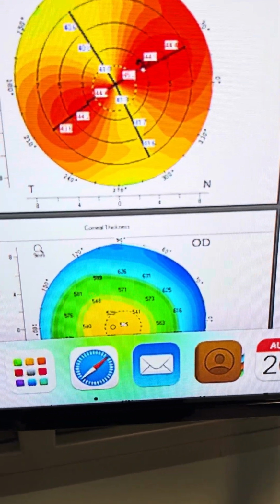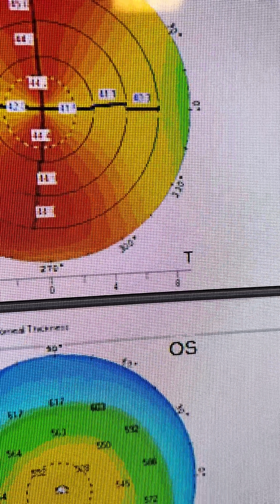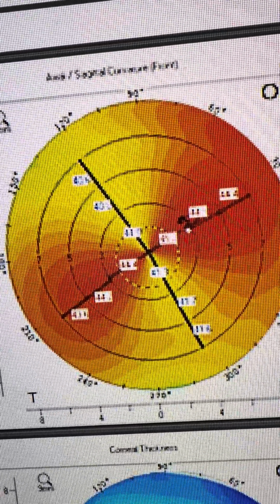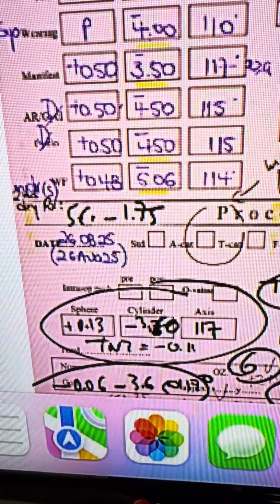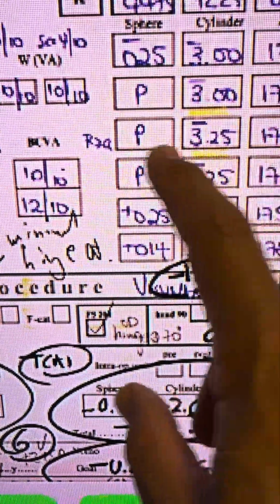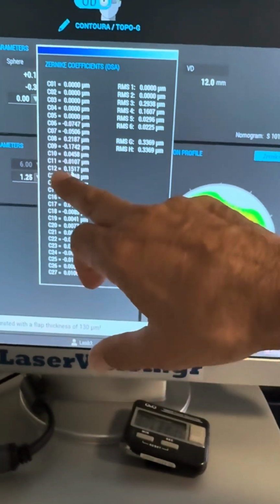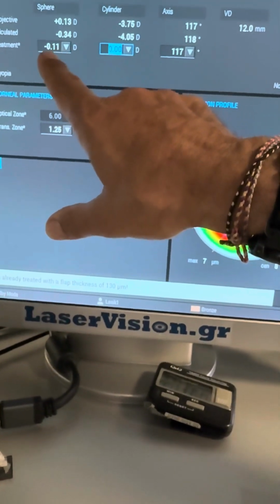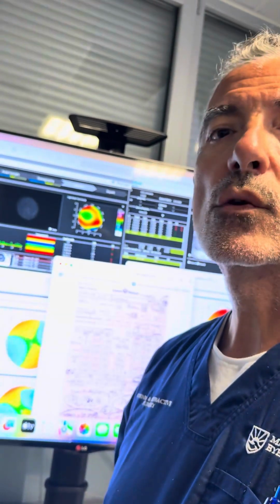Complicated topo guided LASIK refraction calculation with reverse TMR, over riding raytracing data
This is one of the most interesting cases I had to deal with the last few years where we have a 37-year-old gentleman with significant thematic refraction he’s wearing spectacles the planner for sphere and pure Matoma -4 in the right eye and -3 in the left eye, of course we did all our extensive preoperative analysis to include the Placito disc topography Petaca Site map evaluation with the rate tracing technology and a dilated refraction when we put all these data together, we decide based on the pure total corn astigmatic data to proceed with a topography guided LASIK treatment that adapts her topography modified refraction technique or TMR technique to reduce the actual amount of cylinder to be treated and adjust accordingly this fear I think this case provides a very good template for Nova and connoisseurs And customize refraction to our signature approach ￼
We opted to go with the hyperopic type flap of 9 1/2 mm anticipating the possibility because some of our refractions have clued into this the possibility of a small hyperopic and result so we opted with a large flap in order to be able to address that and this is the actual reason why we did not choose smile pro in this particular case because Lasik will allow us the flexibility for a future adjustment if needed ￼